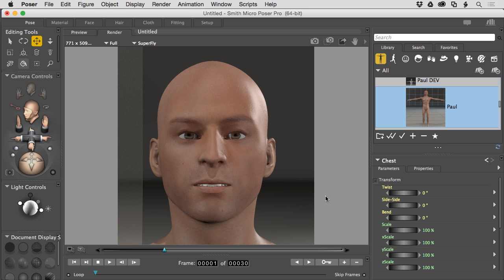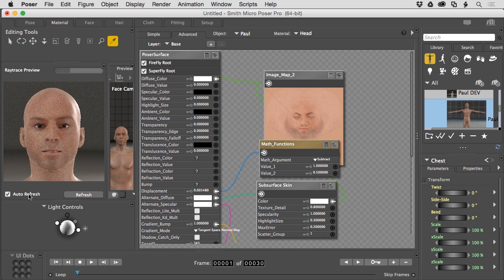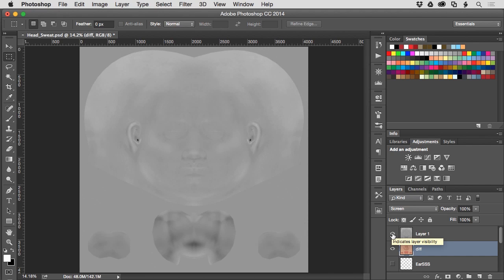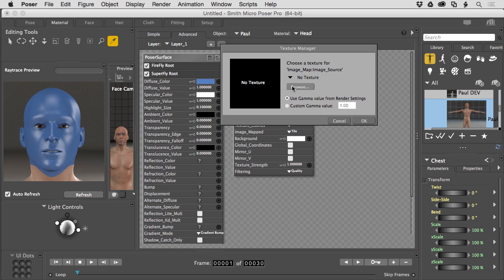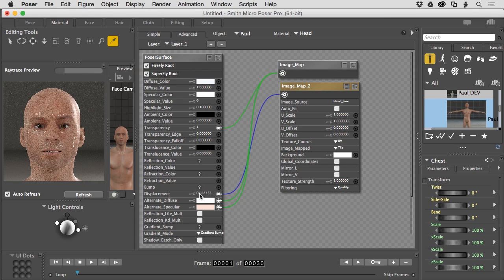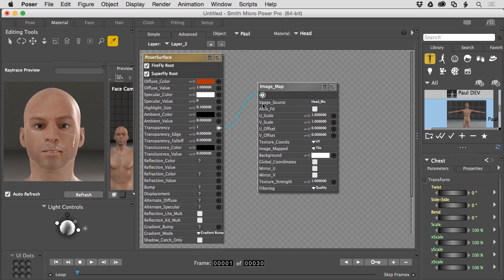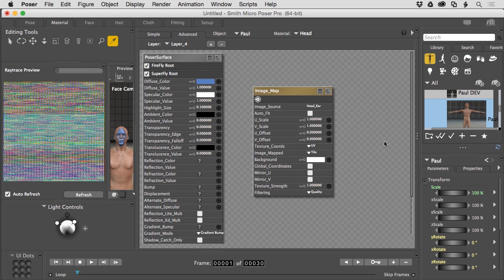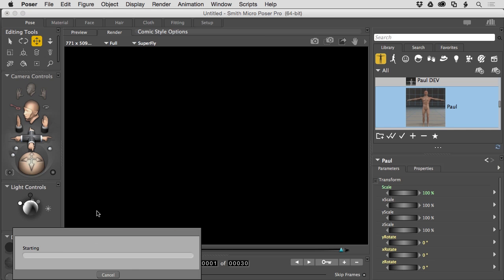Poser 11: SuperFly vs. FireFly - Texture capabilities for characters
The Poser World just got a whole lot better. The incredible new layering texture builder lets artists easily build and modify complex texture for characters – non-destructively. Learn how to use masking to confine effects to specific regions and engage different rendering nodes very selectively.